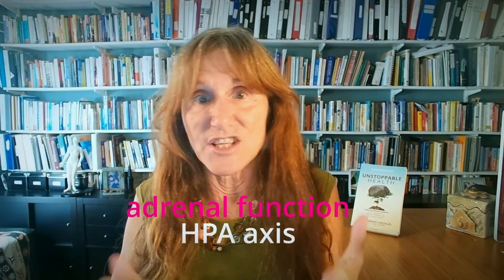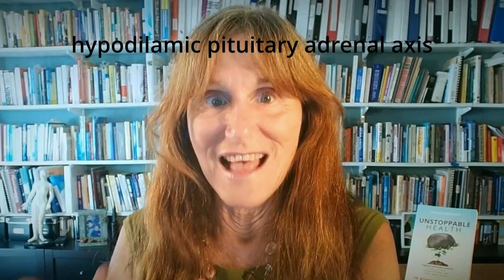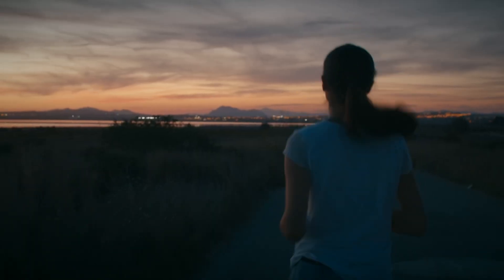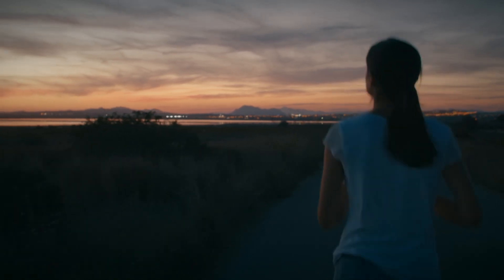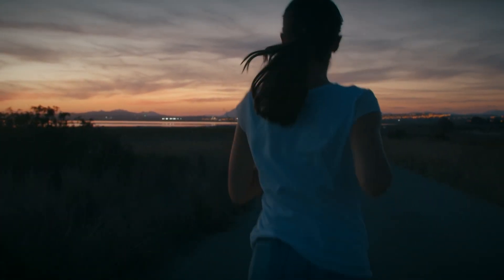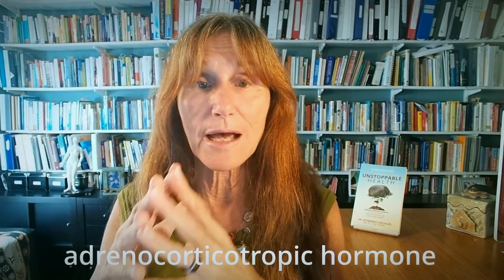Genes & Glands: Understanding Adrenal Health at the Genetic Level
Looking for ways to optimize your client’s health and wellness? The ReInvent Healthcare podcast is a resource for those seeking educational health content that goes down to the bottom of modern health issues. This podcast features interviews with top health professionals, expert insights on living a clean and healthy lifestyle, and practical tips for those looking to improve their well-being

Genetic Variations and Adrenal Health
Genetic factors play a significant role in adrenal health and the functioning of the hypothalamic pituitary adrenal (HPA) axis. Understanding the genetic variations involved in adrenal function can help identify susceptibility to adrenal-related conditions and guide personalized approaches to maintaining adrenal health.

SNP Variations and Adrenal Dysfunction
Single nucleotide polymorphisms (SNPs), which are genetic variations, can impact the function of adrenal hormone receptors and signaling pathways. Certain SNPs can lead to chronic fatigue, obesity, anxiety, depression, and chronic pain, indicating a tendency toward adrenal dysfunction.

Importance of Stress Management and Personalized Support
Genetic variations related to adrenal health indicate a need for individuals to be more mindful of factors that affect adrenal function. Stress management techniques and personalized support, including targeted supplementation and lifestyle modifications, can help restore adrenal balance and improve overall health. The focus should be on addressing the underlying causes rather than merely covering up symptoms.

GRAB MY GUIDE
Reinventhealthcare.com/adrenals

About Me: Dr. Ritamarie Loscalzo
I am the founder of the Institute of Endocrinology and a leading expert in natural health and functional medicine.

Join us in taking the first steps to ReInventing Healthcare, one episode at a time.